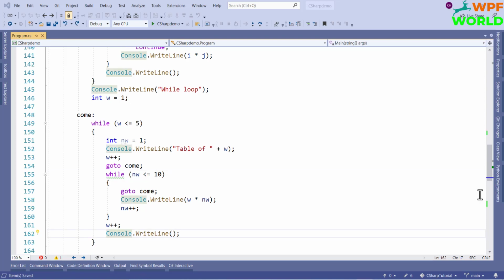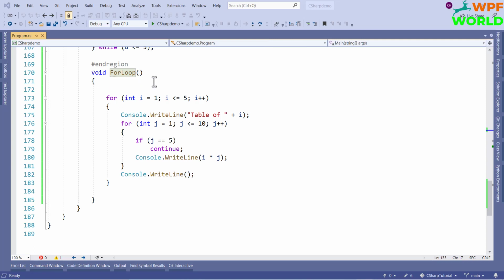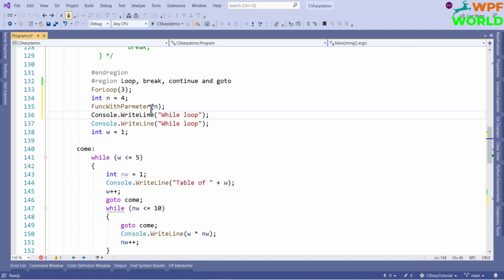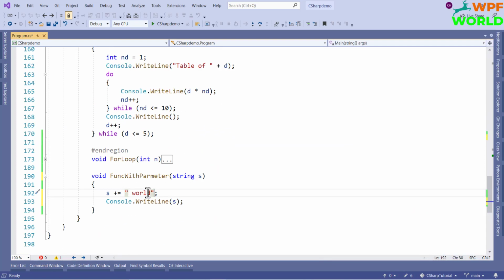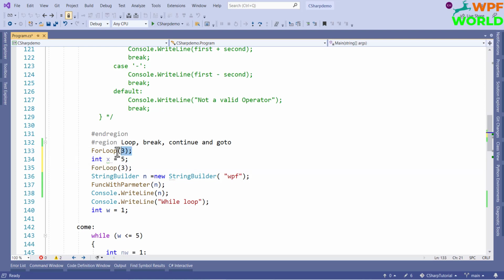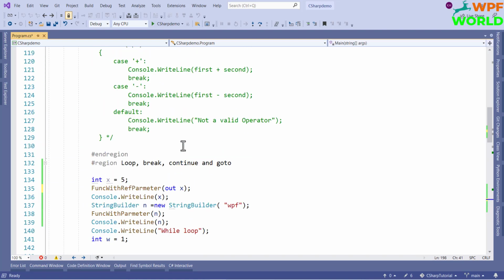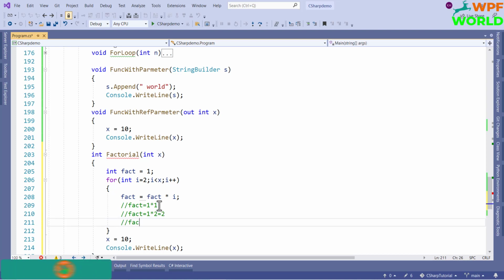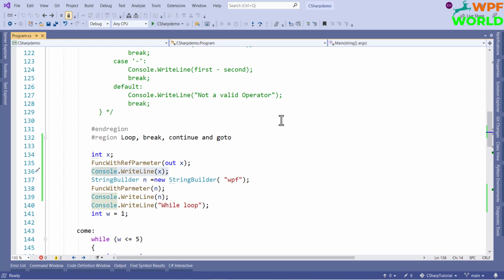C# Function, Return Type, and Parameter| C# Methods Tutorial | ref keyword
In this video you will learn how to define the method, how to call method by value and by reference and how to use ref and out keyword in c# method.
write a method to calculate the factorial in c#